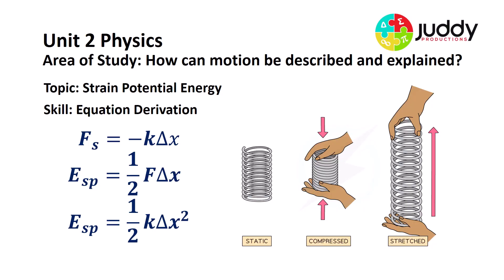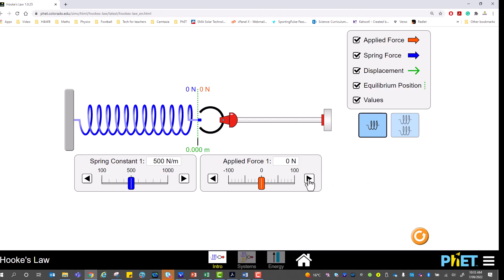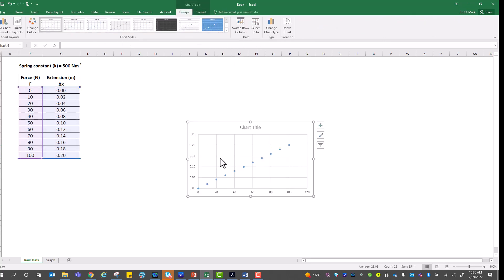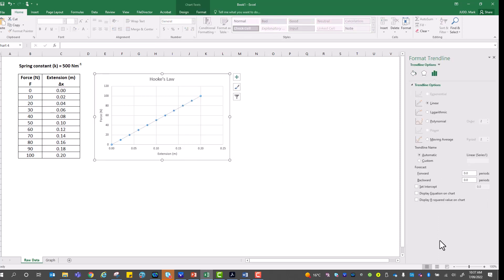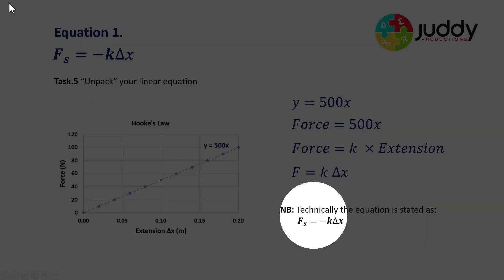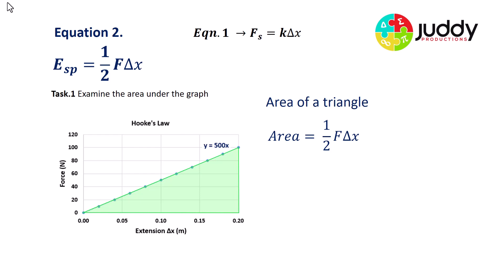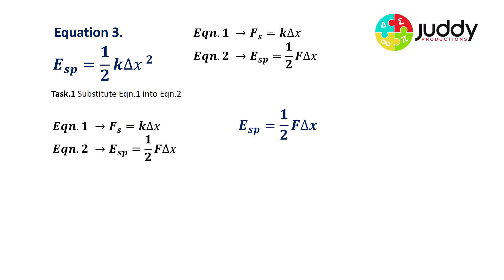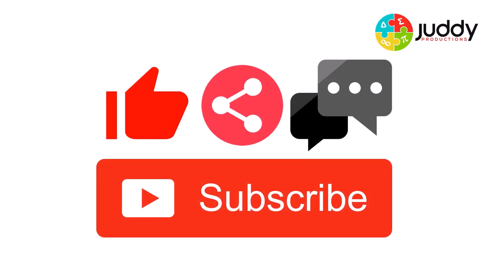The derivation of Spring Equations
This video is suitable for VCE Unit 2 Physics students who are studying energy transformations within an extended or compressed spring. It focuses on:

1. Hooke's Law
2. Thye strain potential equations (x2)